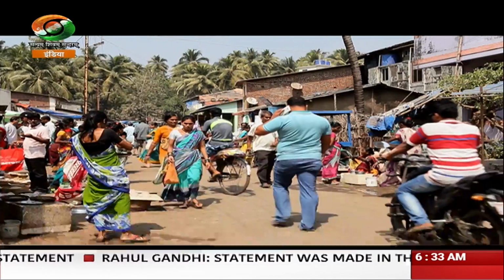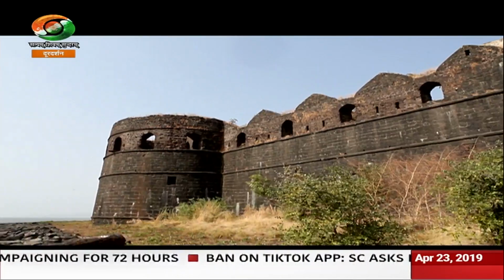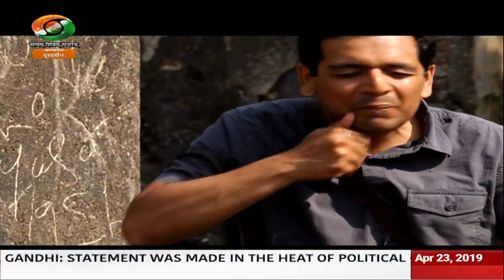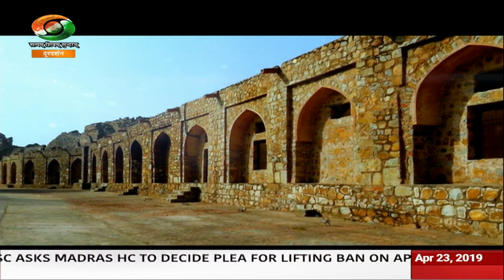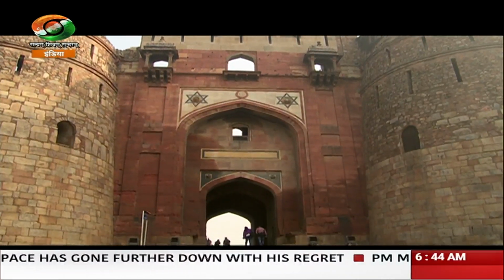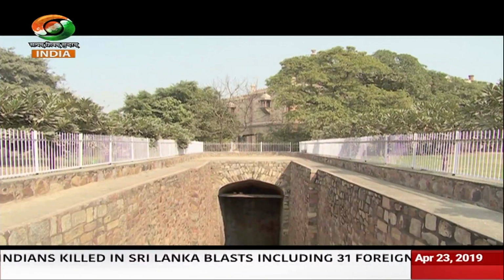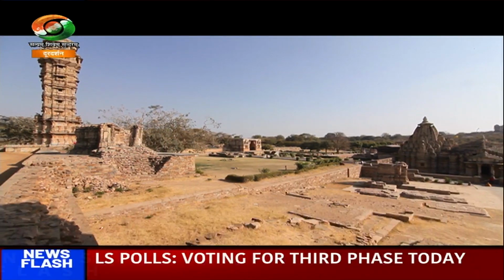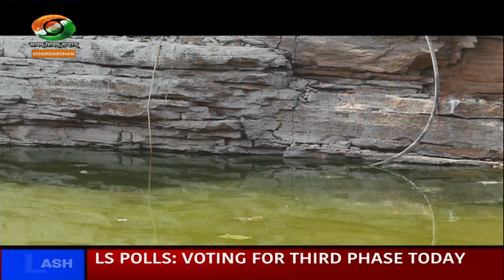Building Blocks of Bharat: Craft Architecture of Forts of India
In this episode of 'Building Blocks of Bharat', we are going to explore forts in varied geographical settings. Our quest is to understand the craft architecture of these forts. Let us explore...

'DD India’ is the News Channel of India's Public Service Broadcaster 'Prasar Bharati'. DD India has been successfully discharging its responsibility to give balanced, fair and accurate news without sensationalizing as well as by carrying different shades of opinion.